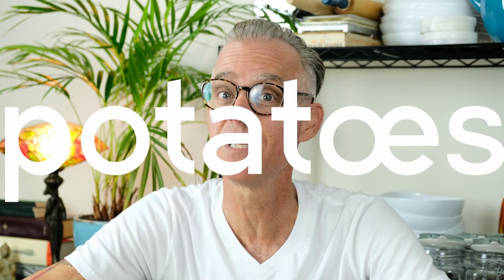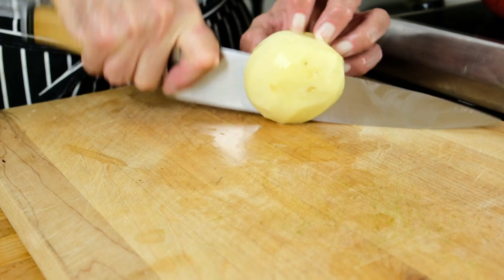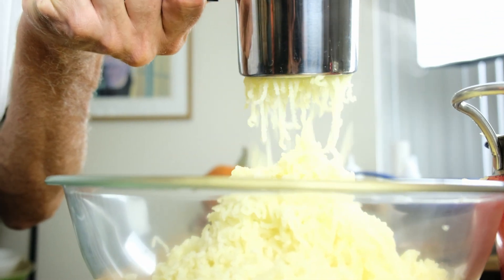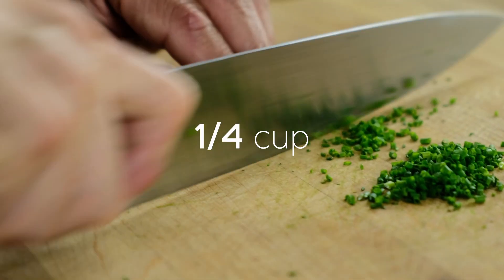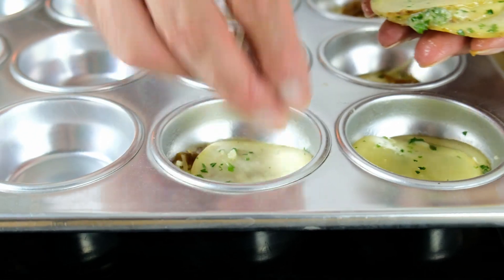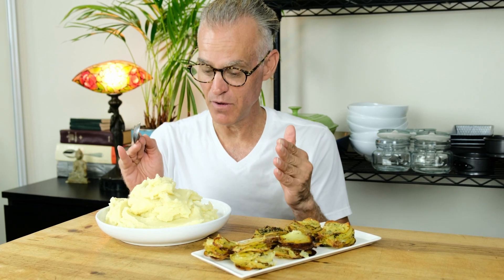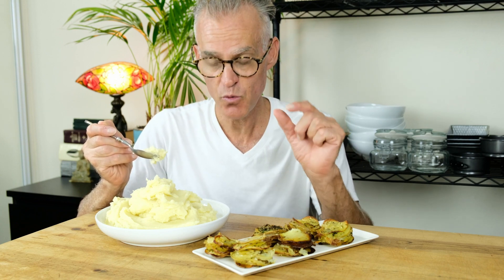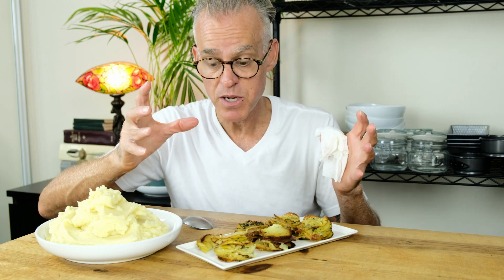2 Vegan potato recipes, Mashed and Bite Sized Vegan Scalloped Potatoes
Individual sized stacked scalloped potatoes are the best thing ever! Everyone will want 2 of these vegan bite sized scalloped potato, filled with vegan Parmesan, caramelized onion and fresh herbs.
There are mashed potatoes and then there are these mashed potatoes. Vegan mashed potatoes have never been so creamy and airy.

Making the vegan bite sized scalloped potatoes is a great job to get the family involved in the preparation of Thanksgiving dinner, it’s fun layering the potatoes in a muffin baking pan.
Following a few simple but important steps will yield the best mashed potatoes you have ever made in your life. You will have a vegan mashed potato that is so smooth and creamy yet airy at the same, you will have to make these mashed potatoes every year.